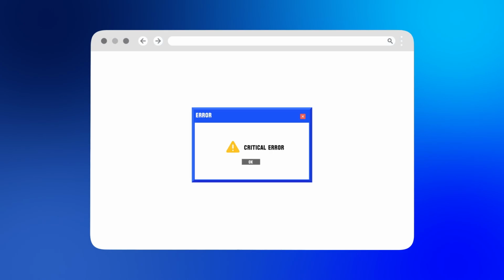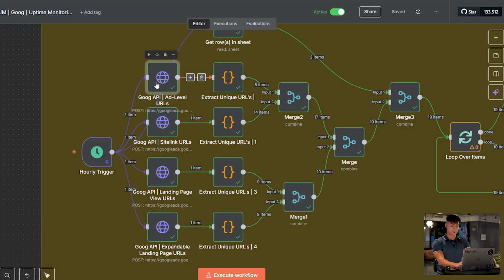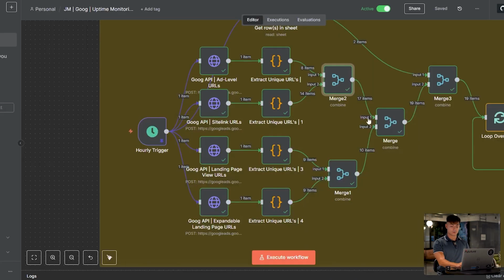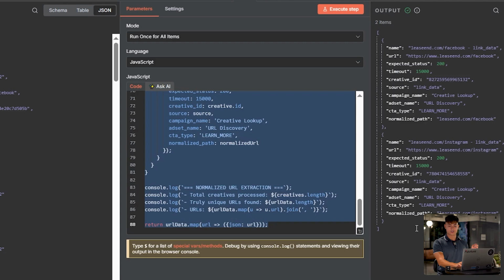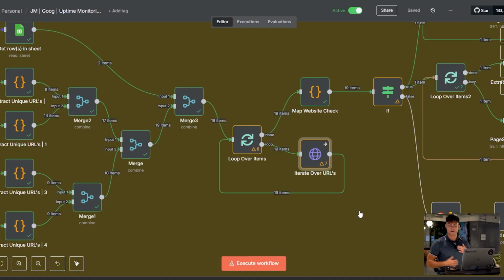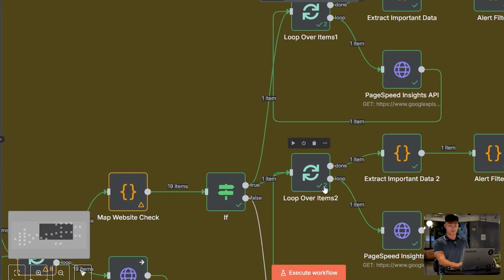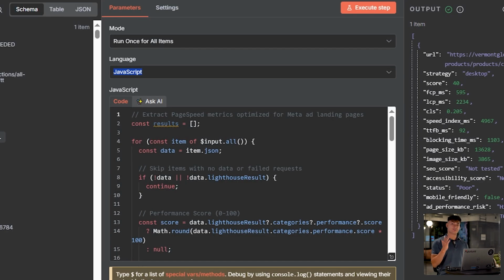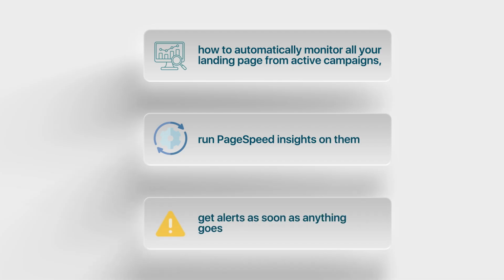Automated Website Uptime Monitoring for Google & Meta Ads (n8n Tutorial 2025)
📟 Stop losing thousands in ad spend to broken landing pages! Learn how to build an AI-powered monitoring system that checks every landing page from your active campaigns hourly and alerts you instantly when anything goes wrong before your boss finds out.

⏰ TIMESTAMPS:
00:00 - The $10,000 Website Downtime Problem
00:30 - Real Story: 3-Day 404 Error Disaster
01:03 - Building the AI Monitoring Agent
01:27 - Three-Part Monitoring System Overview
02:09 - Google Ads Landing Page Extraction
02:46 - Four Types of Google Ad URLs to Monitor
04:02 - Meta Ads Landing Page Extraction
06:02 - Google Sheets Integration for Alert Management
08:25 - Processing Landing Page URLs
10:32 - Loop Processing & Status Code Checks
11:33 - Gmail Alert Configuration for Down Pages
13:40 - Page Speed Insights API Setup
14:20 - Google Cloud Console API Key Creation
15:28 - Desktop Performance Monitoring
17:00 - Setting Performance Score Thresholds
17:57 - Mobile Performance Monitoring
19:08 - Complete System Overview & Next Steps

🔧 WHAT YOU'LL LEARN:
✅ Extract all landing pages from active Google & Meta campaigns
✅ Set up automated hourly status code checks
✅ Configure Page Speed Insights API monitoring
✅ Build smart alert systems that prevent spam
✅ Create actionable email alerts with error details
✅ Monitor both desktop and mobile performance
✅ Set custom performance thresholds for your business

💡 KEY BENEFITS:
- Catch 404 errors within 1 hour instead of days
- Monitor real landing pages from active campaigns (not just homepage)
- Get detailed performance insights with Google's official API
- Prevent campaign learning phase resets from broken pages
- Smart alert system prevents notification spam
- Works for both Google Ads and Meta Ads simultaneously

🛠️ REQUIREMENTS:
- Google Ads API access (see my previous tutorial)
- Meta Ads API access (see my previous tutorial)
- Google Cloud Console account
- Page Speed Insights API key
- n8n account
- Gmail account for alerts